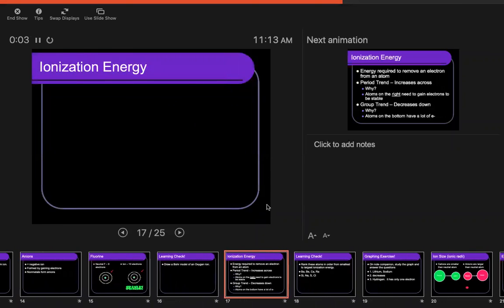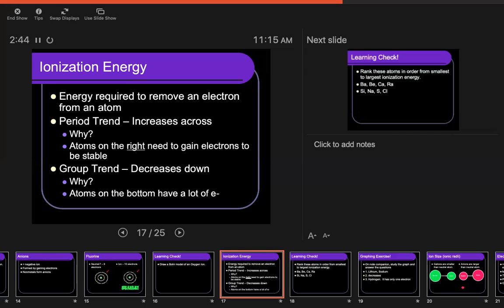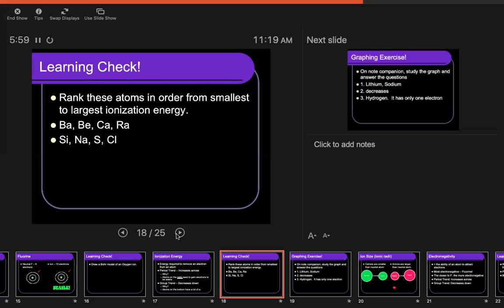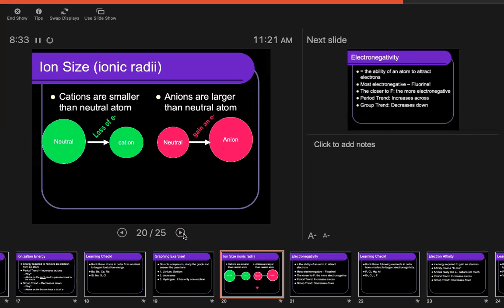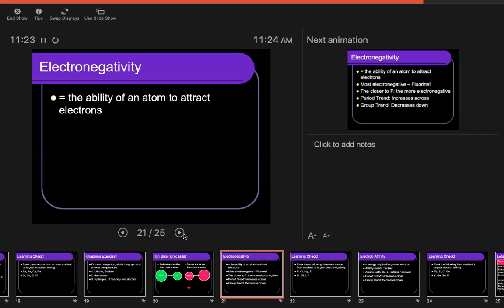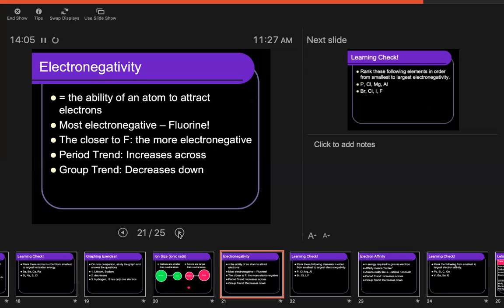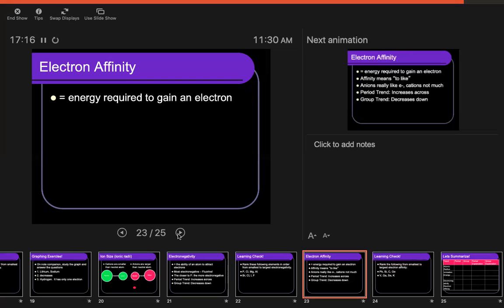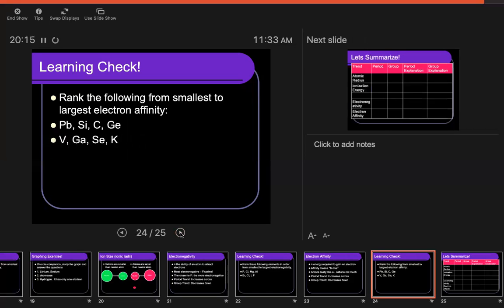6 3 Notes Part 2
Periodic trends for ionization energy, electronegativitiy and electron affinity.